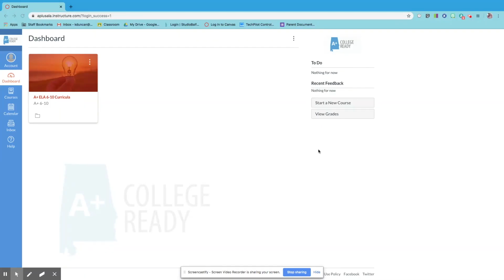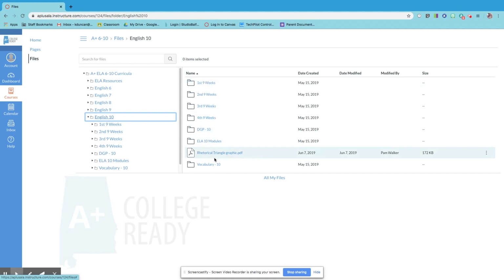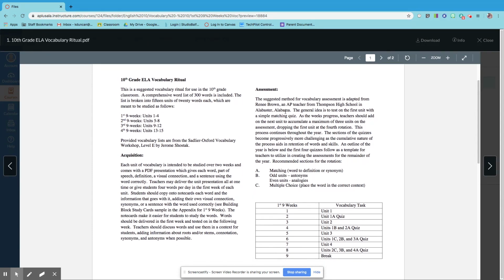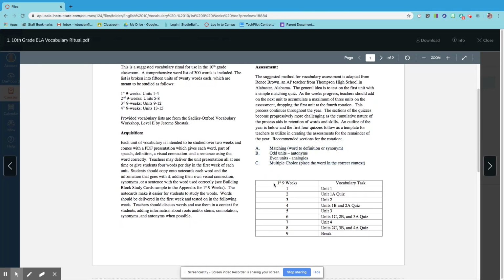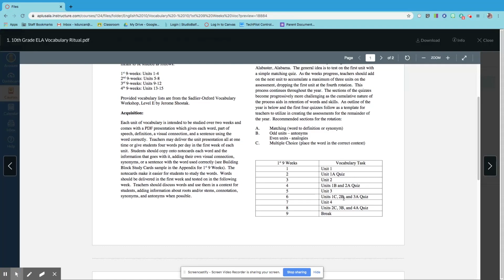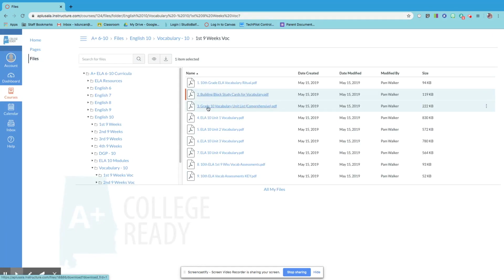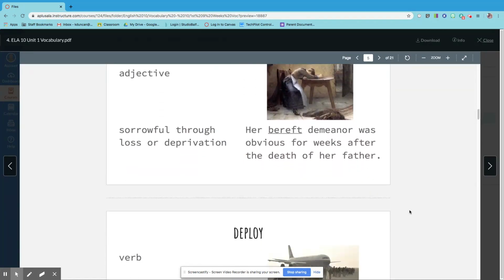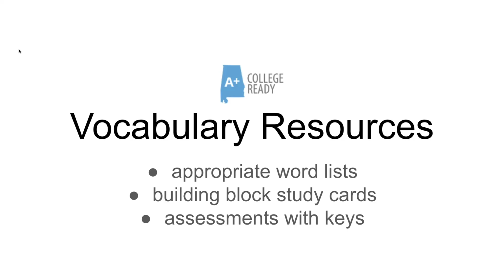ELA All Vocabulary Overview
This is a screencastify that demonstrates how to locate vocabulary materials in the A+ ELA Curricula Canvas course.